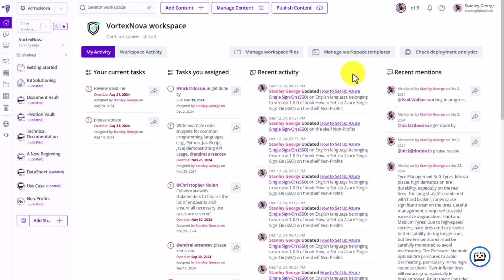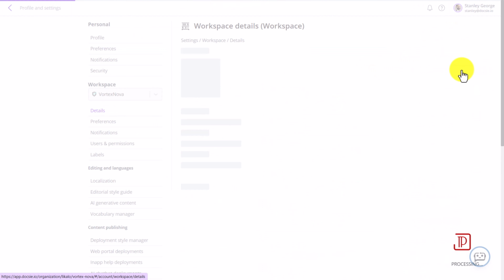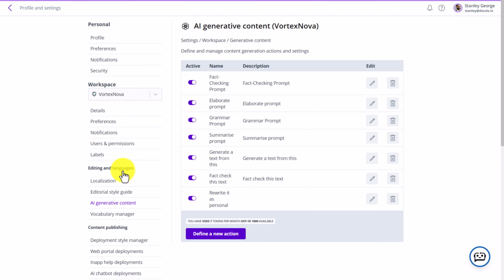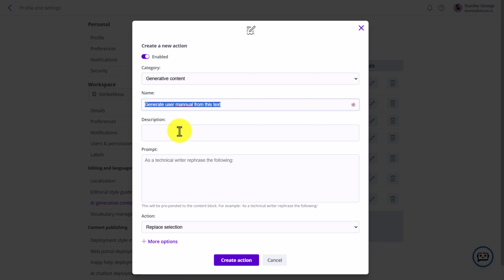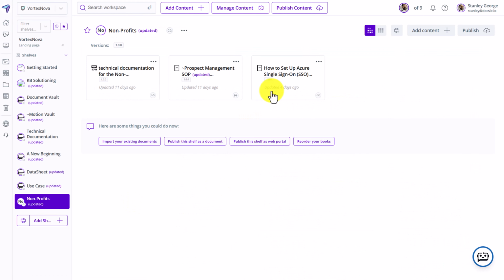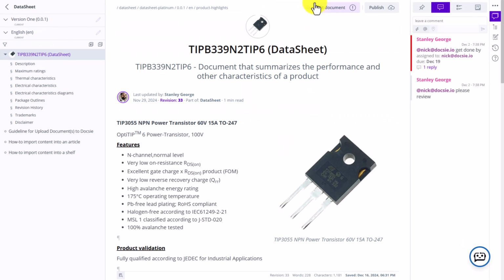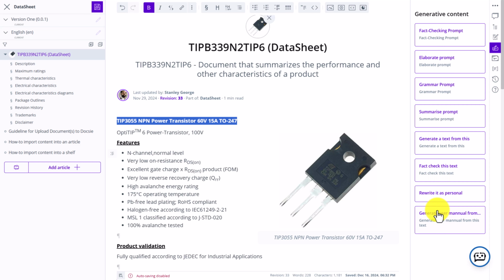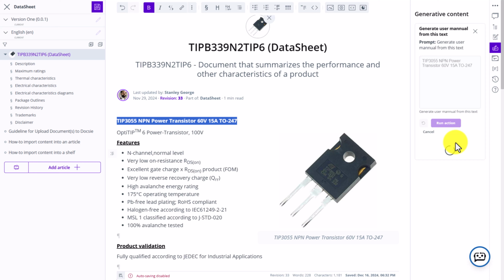Create a user manual from selected text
Learn how to use the AI generative content feature on the Docsie platform to create a user manual from selected text.💡Book a demo with us and discover how Docsie.io can power your knowledge base! 🌟